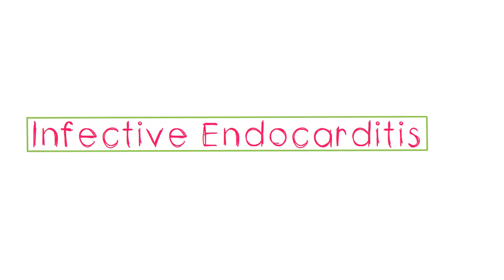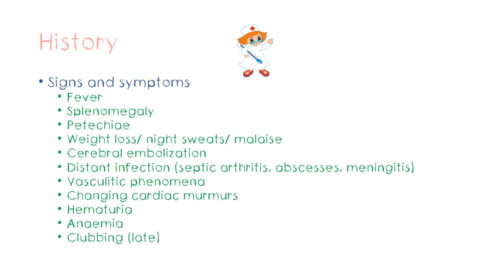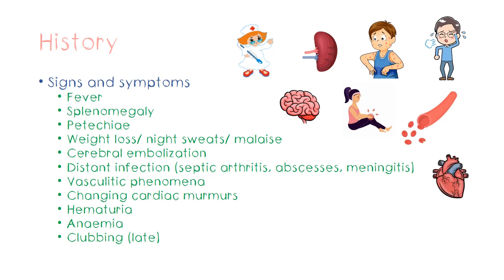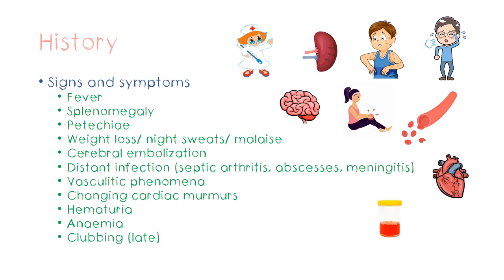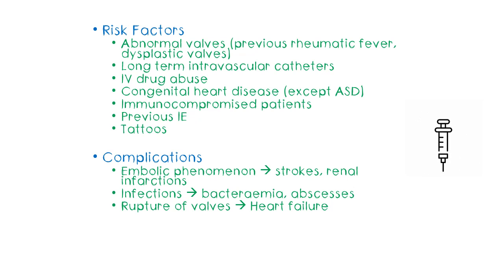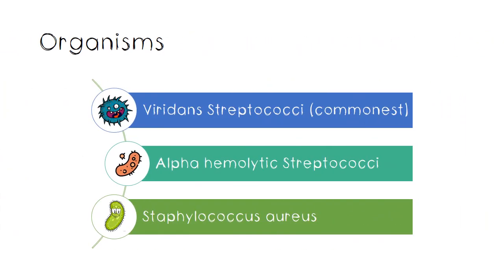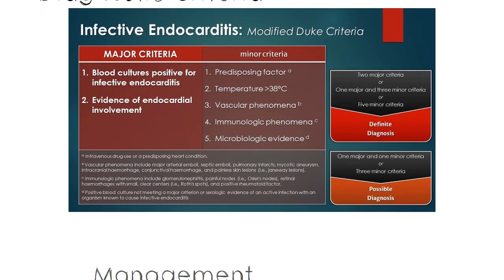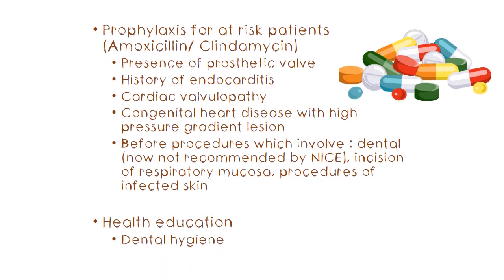Acquired Heart Diseases - Infective Endocarditis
This video teaches you all about how to take a history, how to do examination and investigation and management of a pediatric patient with Infective Endocarditis, for medical students. This is part 2 of a 3 part video on acquired heart diseases and by the end you can learn everything you need to know about this topic. You can find the remaining parts in my upcoming videos.

This is the second case in a series of pediatric case discussions I will be doing. This series is a bit advanced and I recommend them if you are in the 3rd, 4th or final years of medical school. As you know paediatrics is a tricky subject so we will be learning about a few cases that are commonly seen in wards and are likely to come for your exam. I will be giving you an overview of how to take a history from these patients, what points you should focus on in the examination, the investigations you should do, and the management with a complete guide on almost all the questions that you may be asked during your case discussions and viva. You may also get a few pointers on multiple choice questions and structured essay questions. Hope you like it!

Each topic comes in a few short videos so you can get everything you need in one sitting and it will help you retain better. So some topics might come in 3 or 4 parts. These will be fun, interesting and packed with information that has been compacted just for you guys.

I also have a youtube channel for meditation and relaxation and it provides you with great music for relaxing, studying and memory enhancement. You can also find guided relaxation and meditation videos in case you are under stress these days and looking for some stress relief. Did you know that you can simulate brain waves by music to enhance various functions in your brain? Cool right? If you’re interested check it out right here.

Find out more about this channel here!
Medical school | Nursing school | Medical education | Guide for exams

Hey everyone! I'm Dr. V. Here I try to simplify and give you a practical guide to everything related to medicine under the sun. This channel is specifically for medical and nursing students, with the must-know for your exam case discussions and viva. It's given in easy to understand format so you can retain better. You can find videos for students who are just starting out and also more advanced sessions for those of you in the final years of medical college. You can also request any topics you would like me to do by just commenting on my videos! Learn more with my innovative techniques!
Stay safe,
Love,
Dr. V